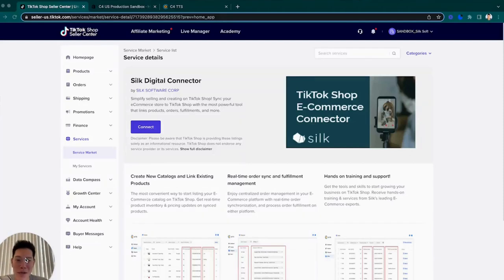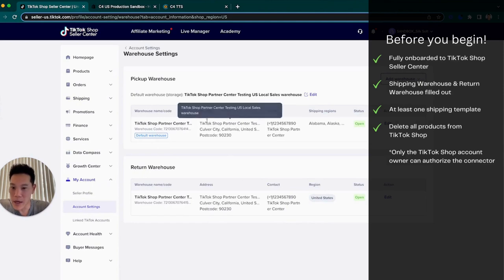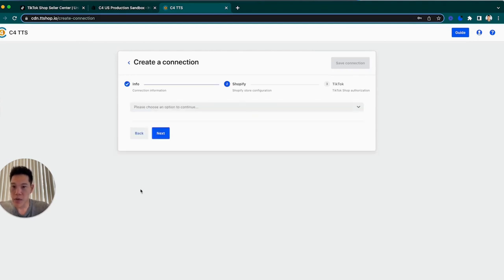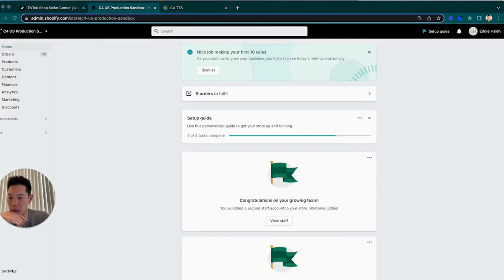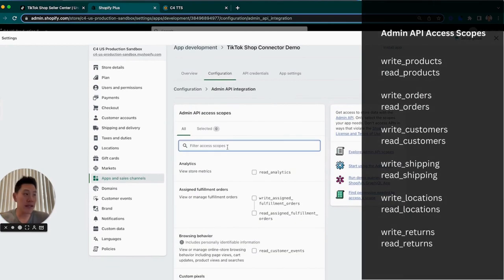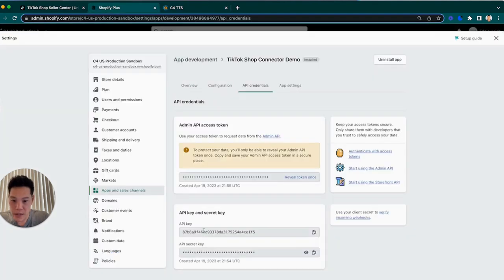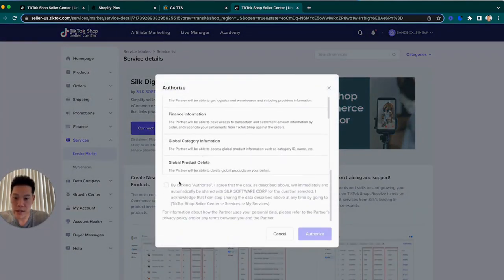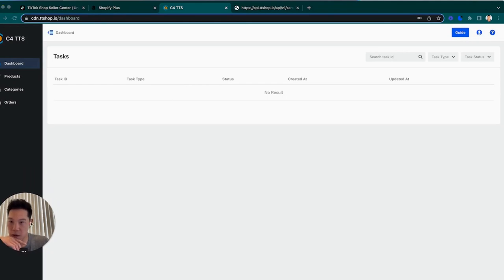TikTok Shop x Shopify: Connector by Silk - Create a Connection (3PL & 4PL)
This tutorial includes the 4PL permissions needed to create a connection between Shopify and TikTok Shop using Connector by Silk. Learn how to create an account and connect your Shopify store and TikTok Shop! The first step is creating a Connector account with Silk and then creating the connection!

Time Stamps:
0:00 Introduction
0:43 What You Need
1:09 Start to Create a Connection
1:50 Generate Access Token, APP Key, APP Secret
3:45 Authorize TikTok Shop